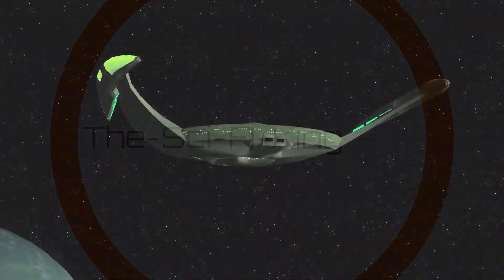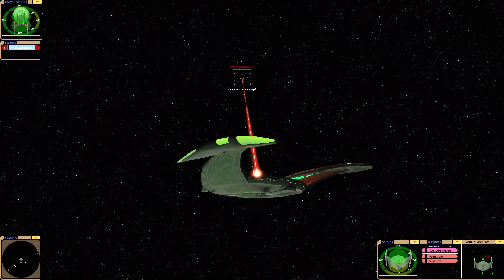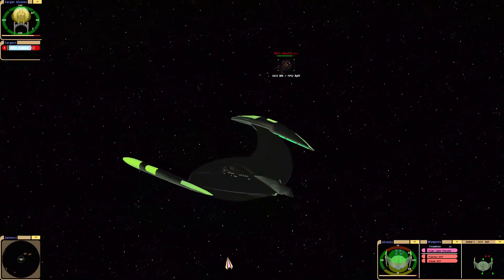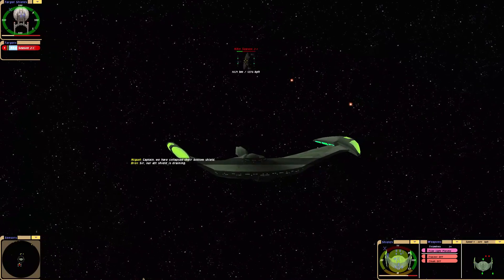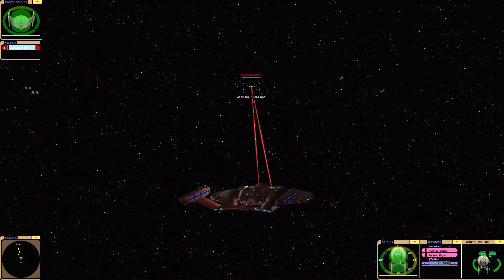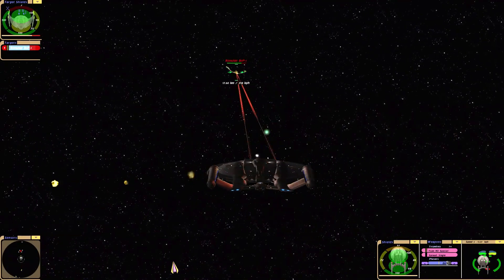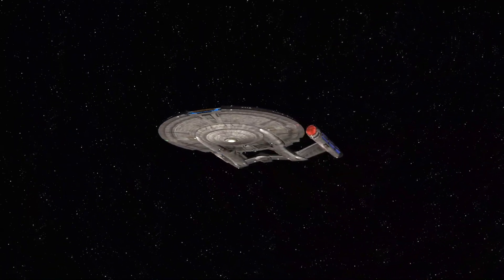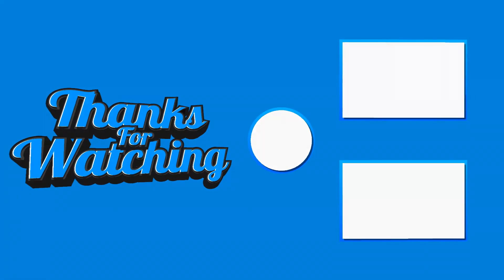Romulan Bird Of Prey VS NX-01 Enterprise | NEW SHIP! | Season 2 NX Enterprise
Romulan Bird Of Prey VS NX 01 Enterprise

Hey Guys  Sci Fi Here We got  1 Romulan Bird Of Prey Going Against  NX-01 Enterprise Who You Think Will Win?